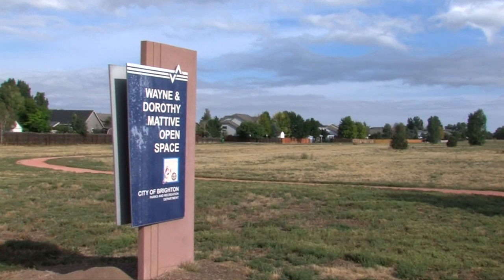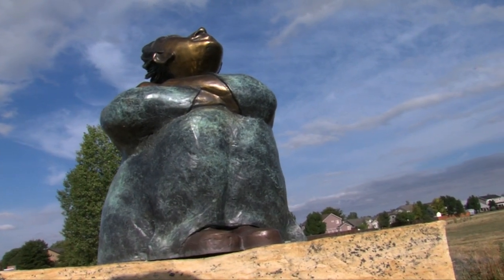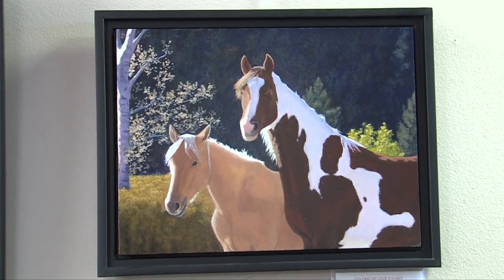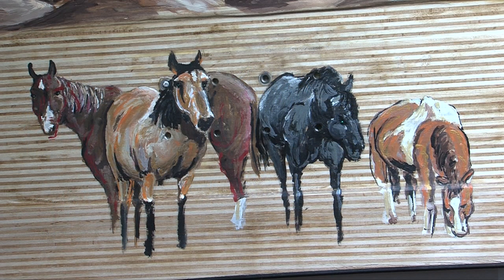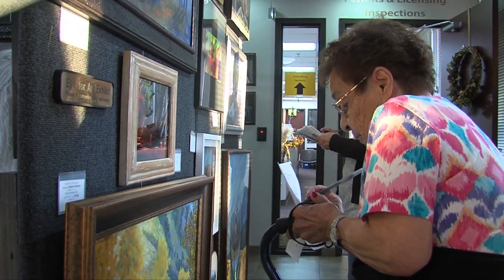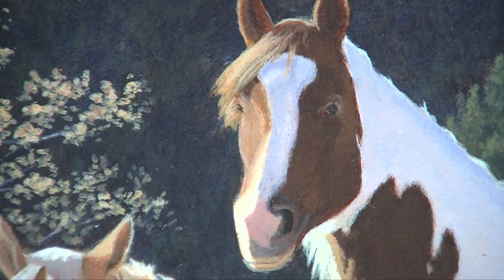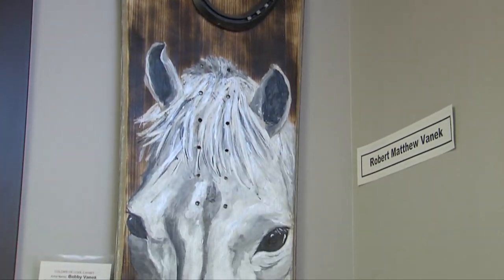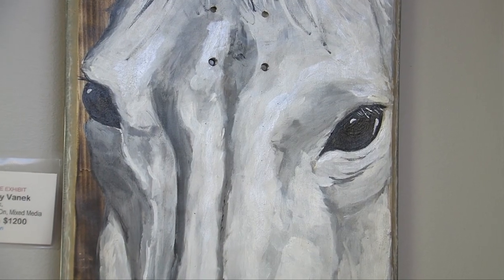Eye For Art - Colors of Love Art Exhibit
Colors of Love Art Exhibit. Local and regional artists display their original artwork from September 9, 2019 – January 3, 2020 in Brighton City Hall, 500 S. 4th Avenue.